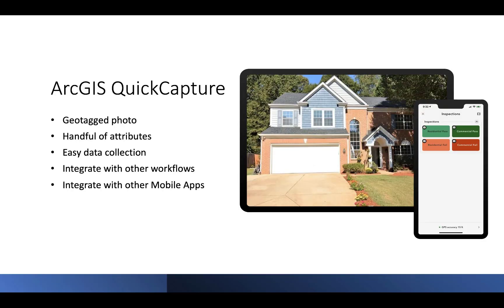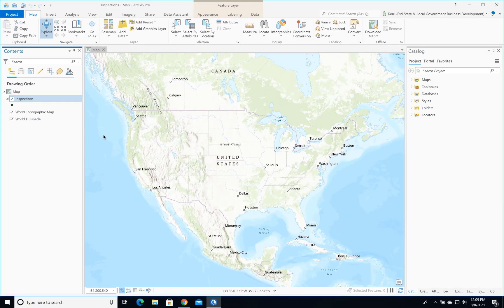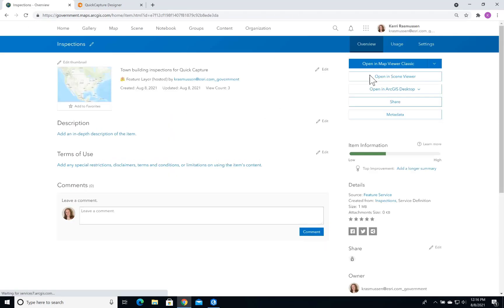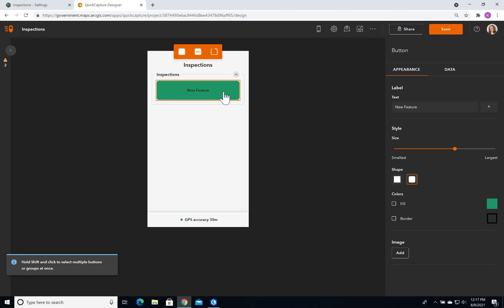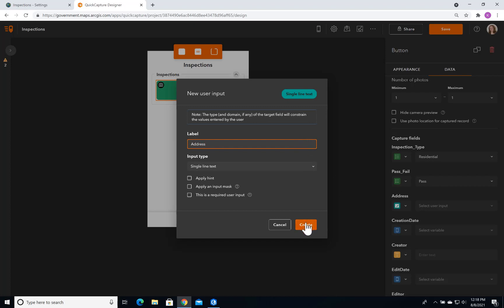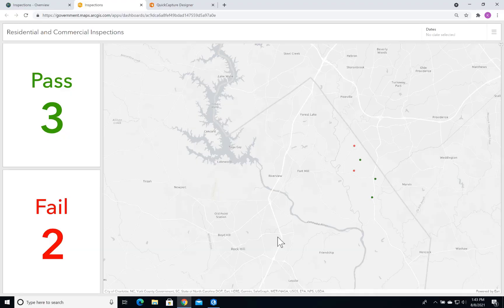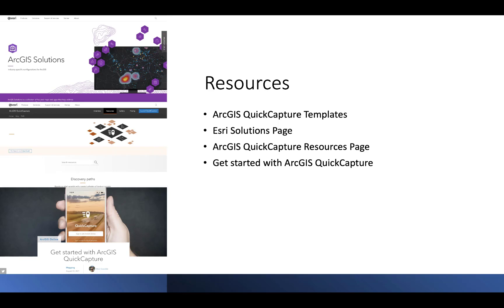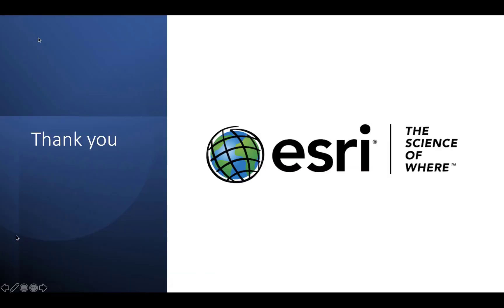Using ArcGIS QuickCapture to Collect Photos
Learn how you can use ArcGIS QuickCapture to collect geotagged photos and other data in this quick tutorial. This can be used as a stand-alone workflow or as part of a larger workflow incorporating other ArcGIS mobile apps. For more information on getting started with ArcGIS QuickCapture check out this blog